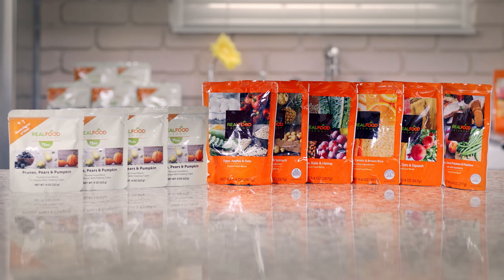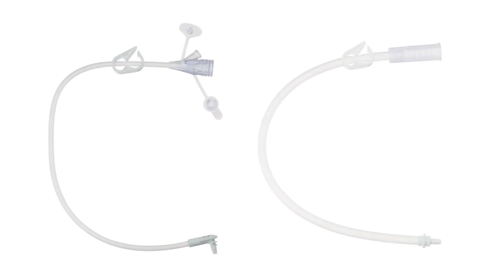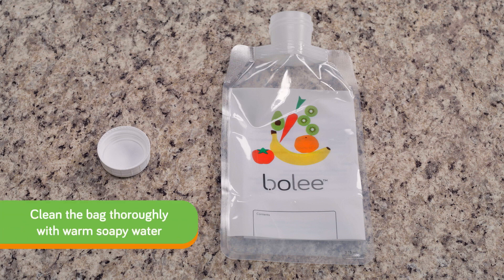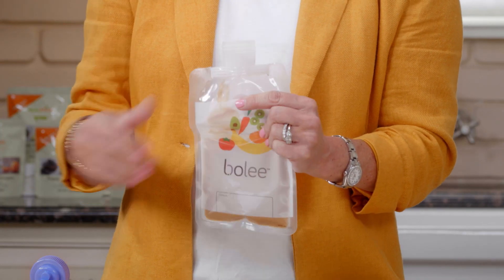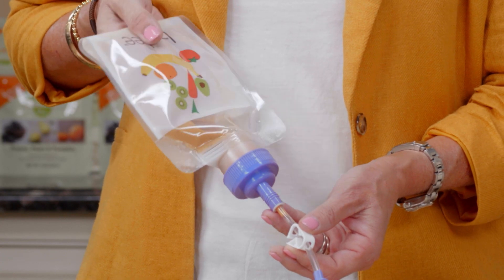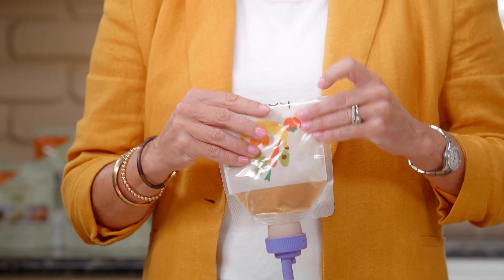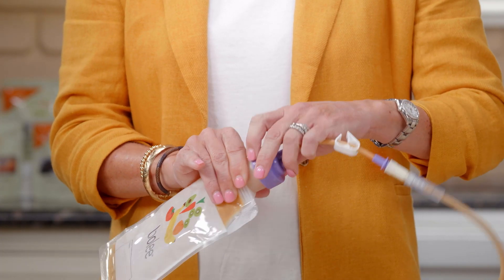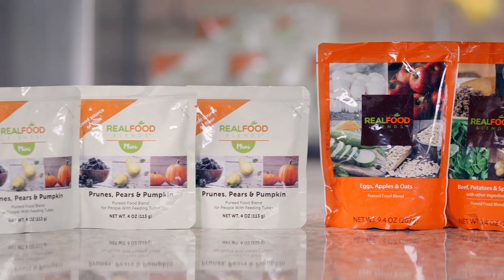Real Food Blends Tube Feeding with the Bolee Bag and Bolink Large Cap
Real Food Blends and the Bolee Bag - easily deliver whole food blenderized tube feeding nutrition from a pouch using the Bolee Bag and Bolink Large Cap. No need to use messy bolus tube feeding syringes when you can use a Bolee Bag and Bolink Large Cap, which are covered by insurance if supplied by a DME or home infusion comapny.